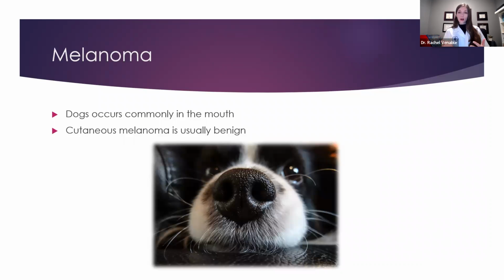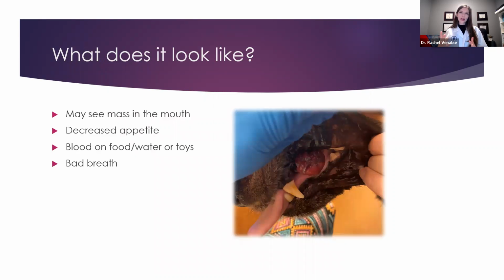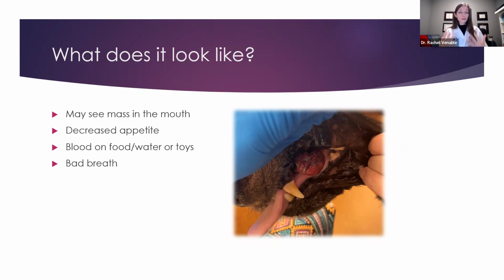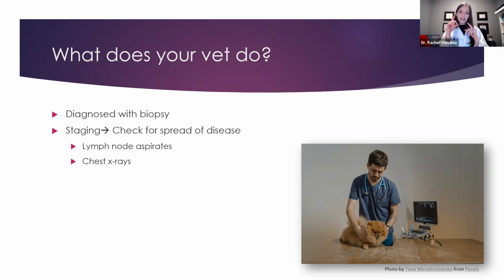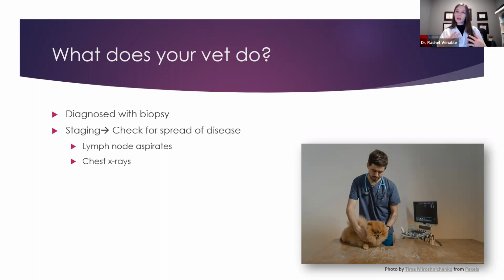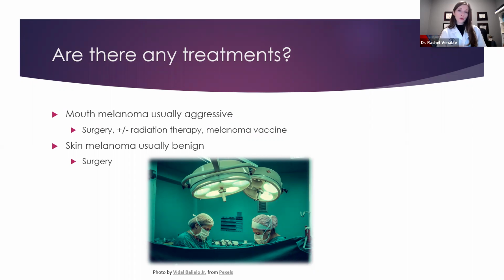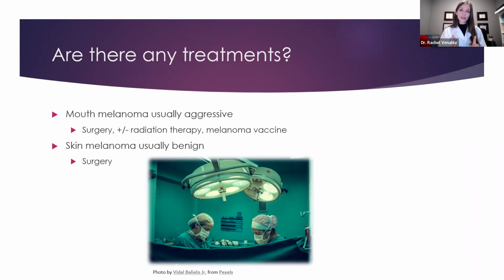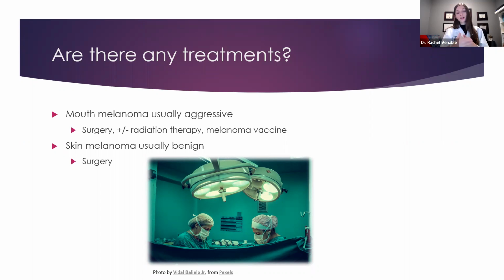Melanoma in Your Pet Explained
Learn about Melanoma diagnosis in your pet from Dr. Rachel Venable a boarded veterinary oncologist. This video teaches you about the cancer in dogs and discusses different testing and treatment options.

Learn about Pet Cancer Care Consulting. An innovative new way for pet parents to access veterinary oncology care. There are less than 450 boarded veterinary oncologists in the north America and reported to be 6 million dogs a year that get cancer. There are not enough oncologist available, but with Pet Cancer Care Consulting, the oncologist can work with the family vet to give the needed information about the cancer, testing, treatment, and prognosis. Therapy can then be guided by our oncologist working with the family vet, or we will help get the pet into a local oncology clinic.